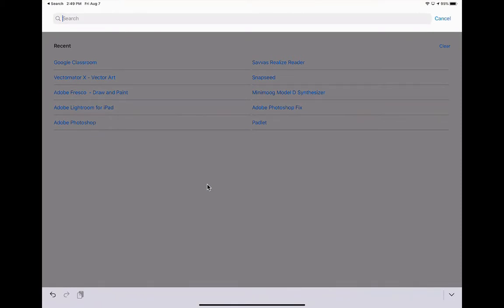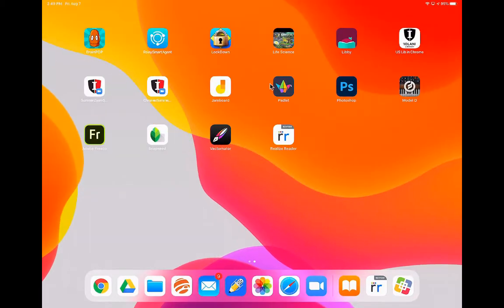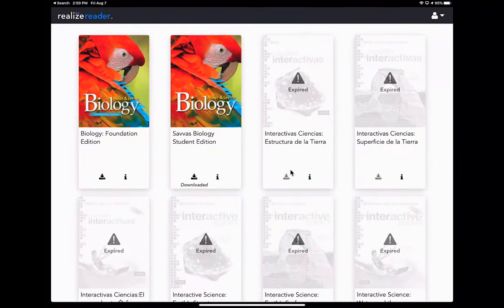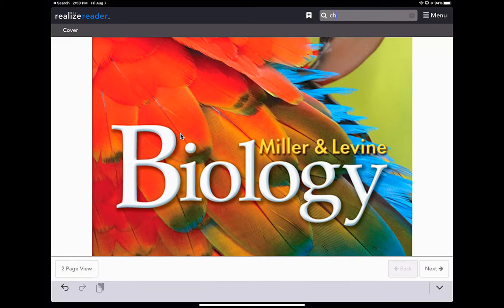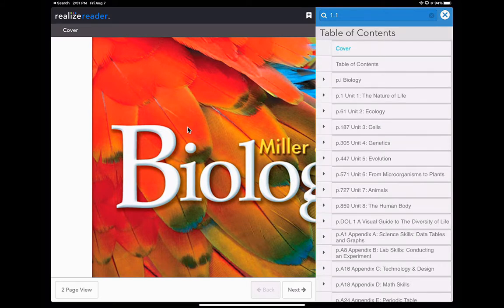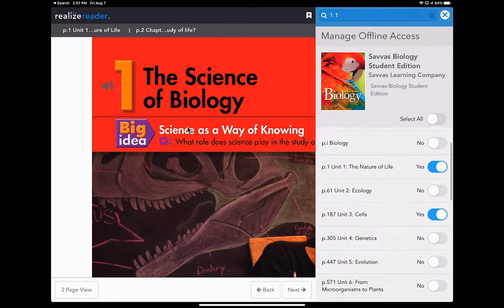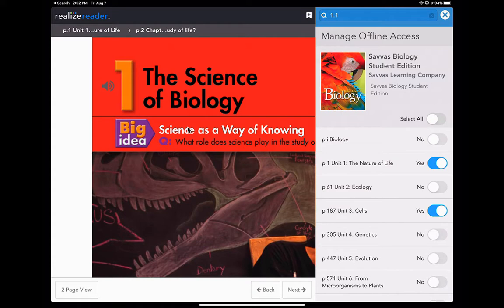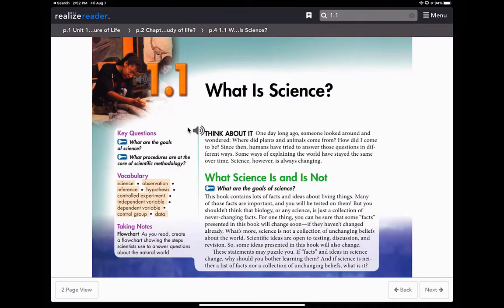How to use Savvas Realize App for Biology Book